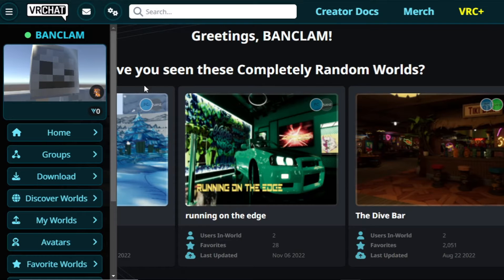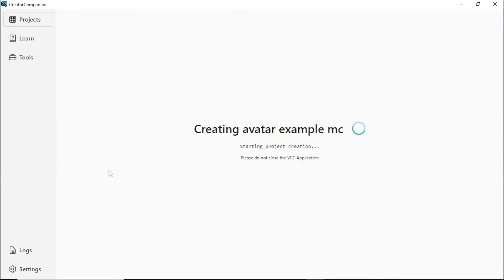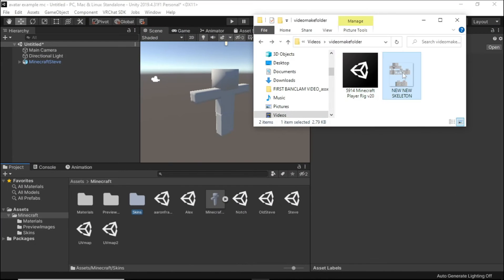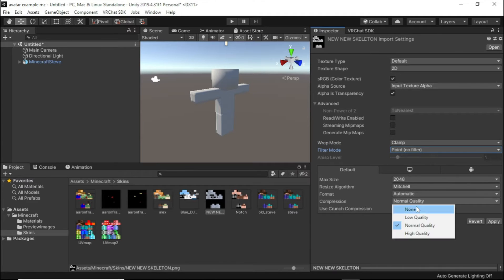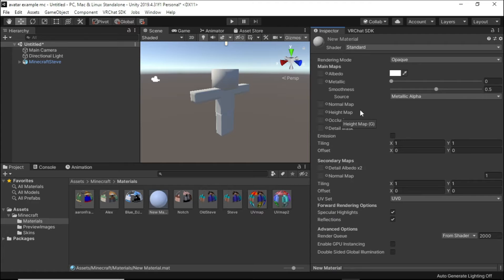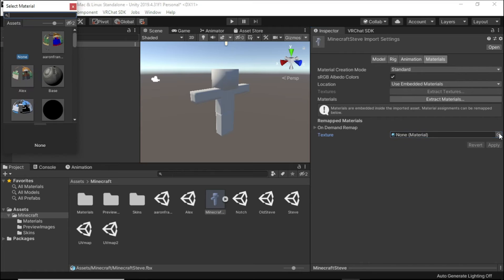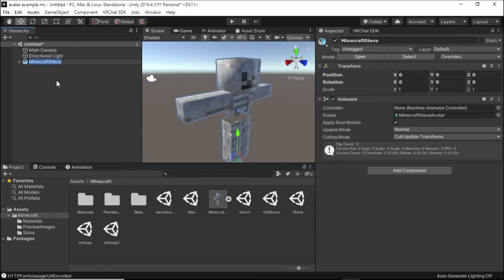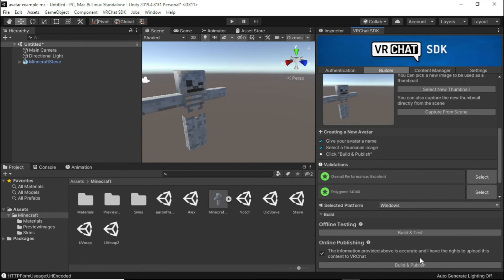How to Get YOUR Minecraft SKIN into VRchat FREE | Tutorial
Level Up Your VRchat Experience with YOUR Minecraft Skin

(I am not sure how to make this avatar work for quest)

How to make a Minecraft Avatar for Vrchat! 2023 and 2024!